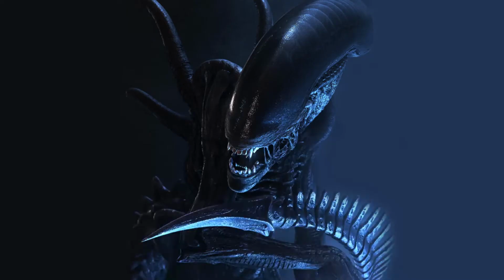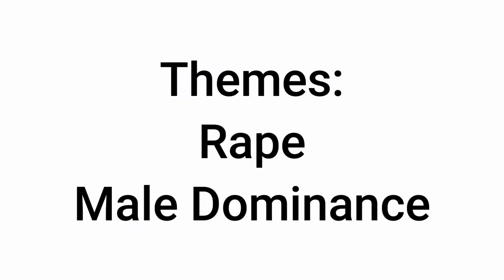How to Write ALIENS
Watch this video to learn to use ALIENS as METAPHORS in your story. ALIENS always represents a specific theme in relation to the main character or society. Discover how the appearance of the ALIEN plays a symbolic part in a story.
NOVEL EDITING PRICES/PLANS:
AMAZON eBOOK:
To improve the SUSPENSE in your writing, download my eBook